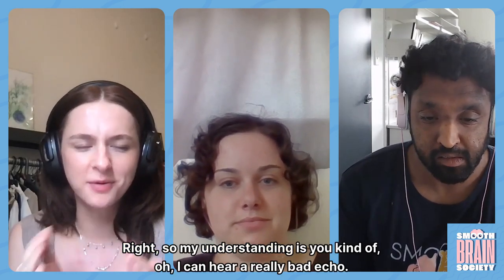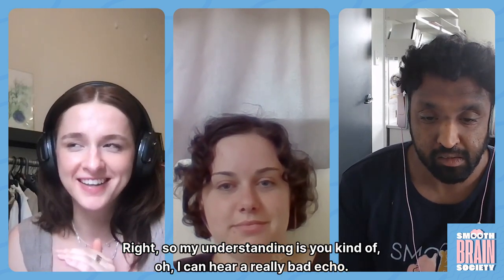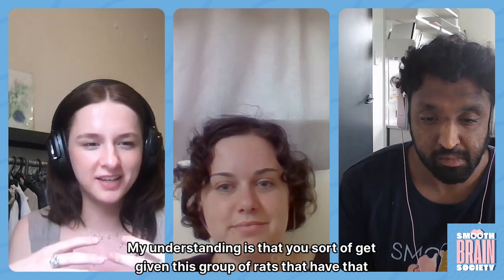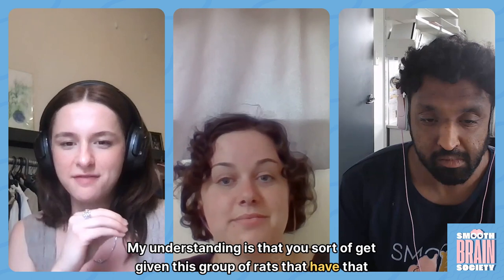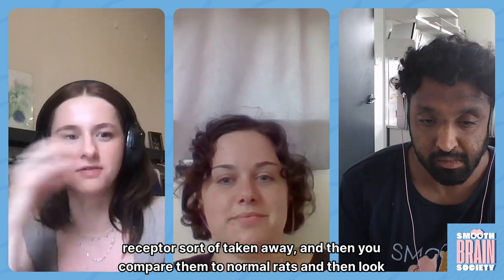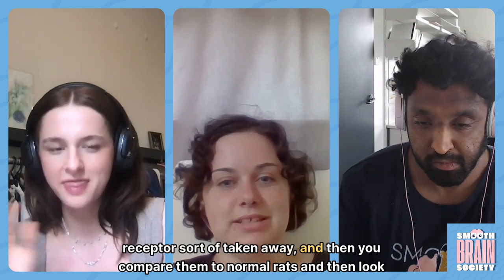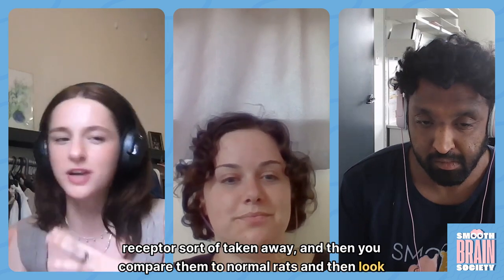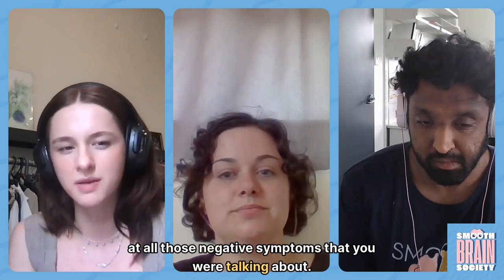Basic idea into Neurotransmitters and Dopamine D1 receptors - Dr. Kate Witt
Support us and reach out!